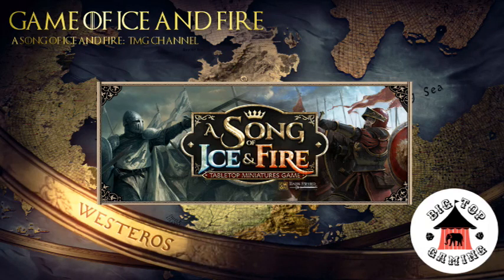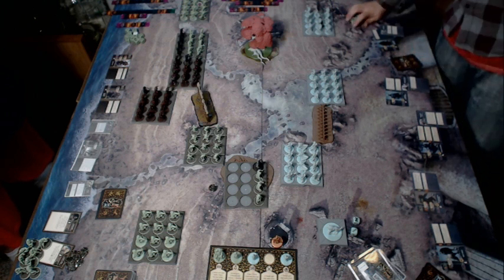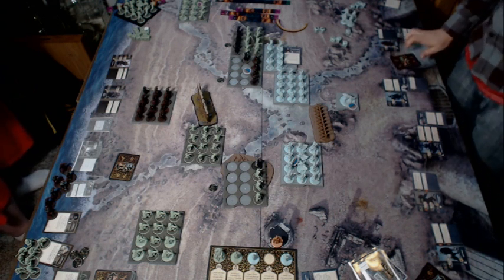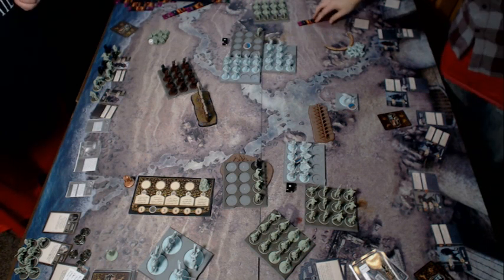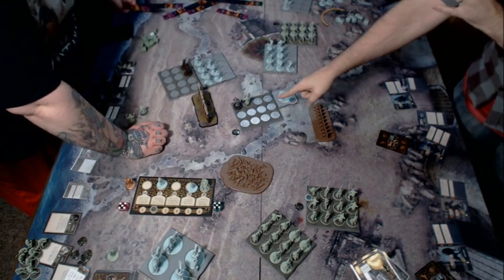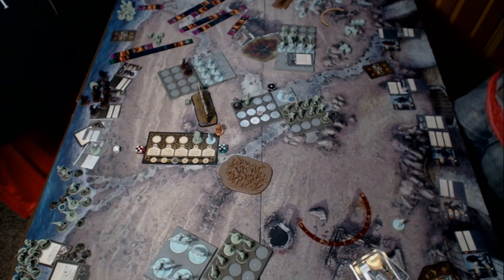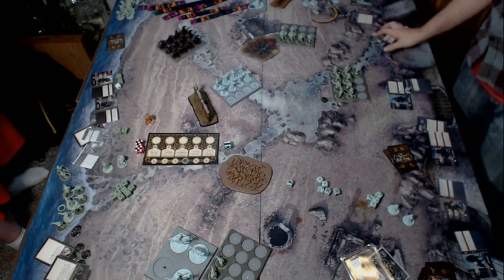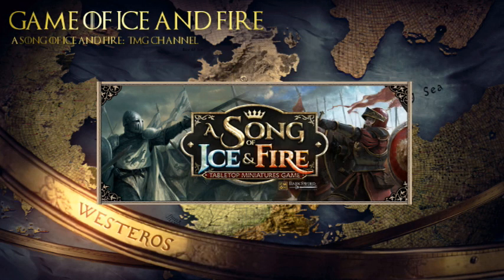A Song of Ice and Fire Battle Report ep12: Free Folk vs Stark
Eddard Stark takes on Harma in Fire and Blood.  There was a slight problem with the upload that caused the commentary to not quite line up with the video but I think I've got it pretty close.  Check us out on Facebook and be sure to listen to the Game of Ice and Fire podcast.